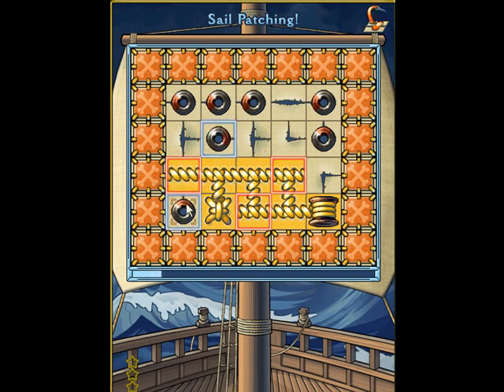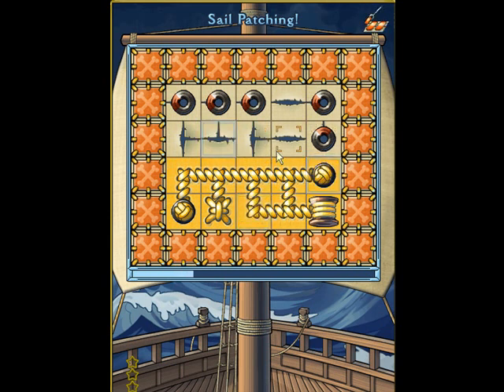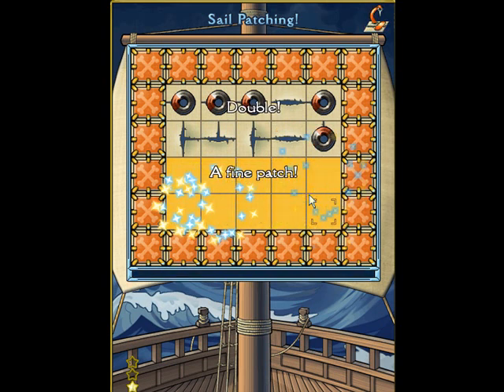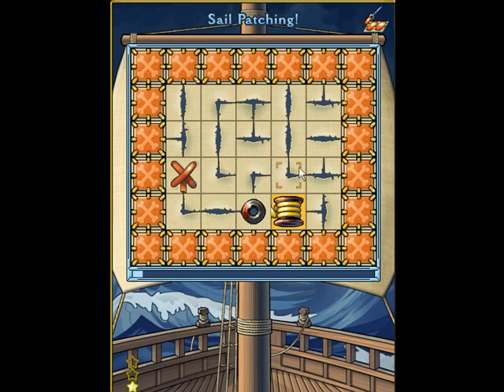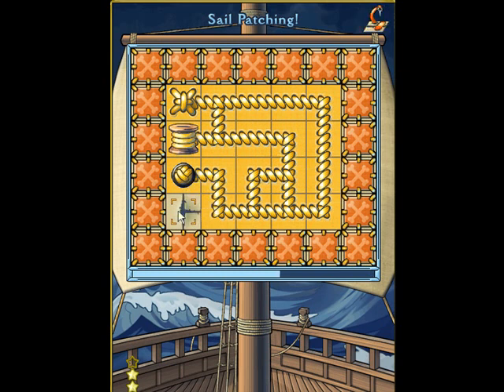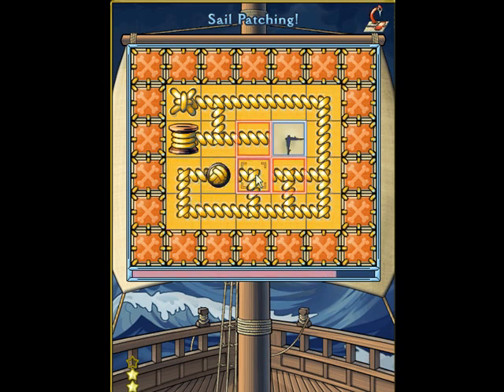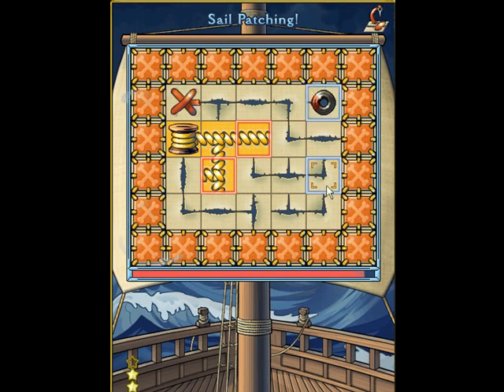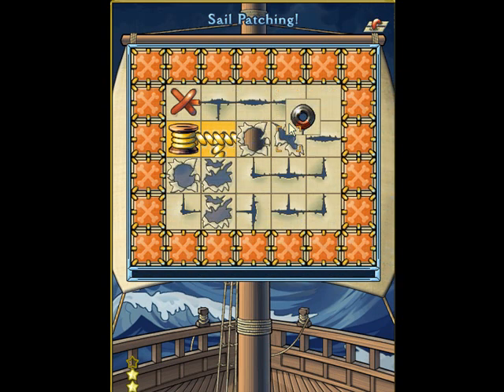3. Puzzle Pirates Patching Guide and Tutorial - The Learning Process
The third tutorial video for the new Puzzle Pirates puzzle Patching, full of hints, tips and tricks to help you play the puzzle.   It shows you the process that you should follow in practising the puzzle and building up your technique before going for a good duty report.